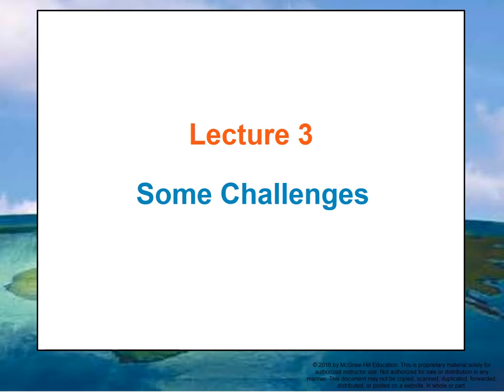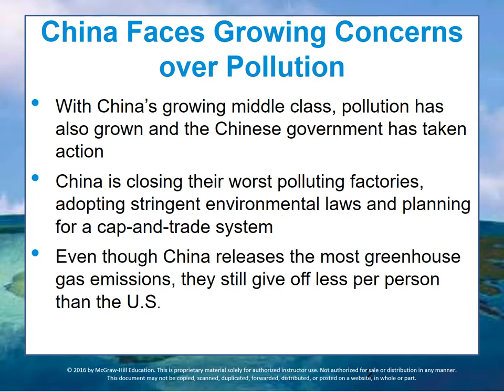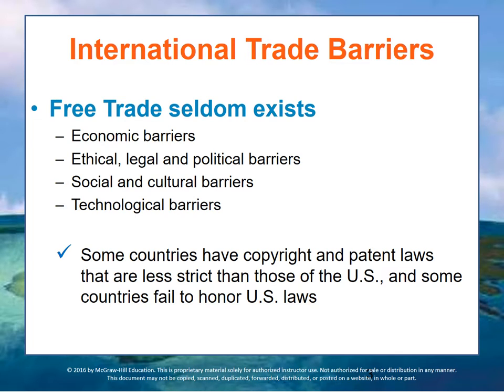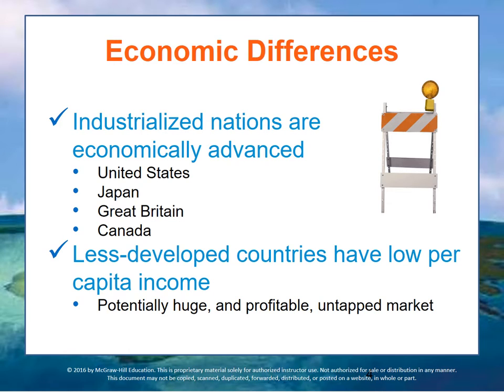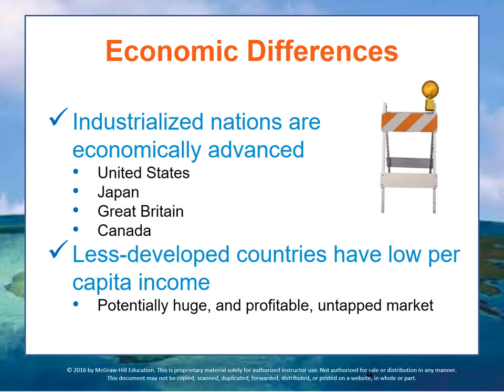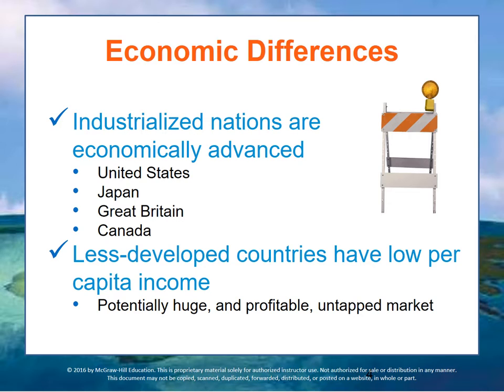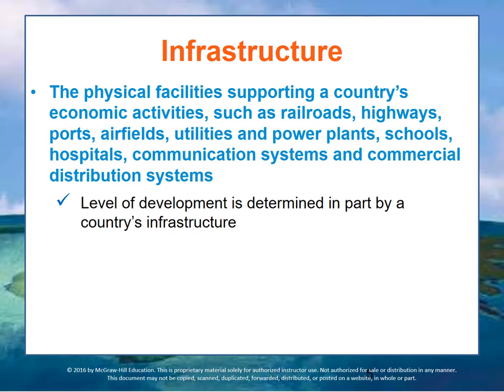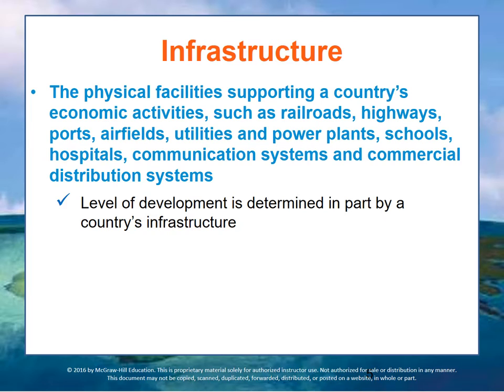162 Business and Society Module 3 Lecture 3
Some Challenges to Globalization